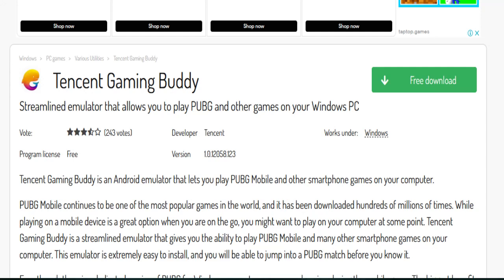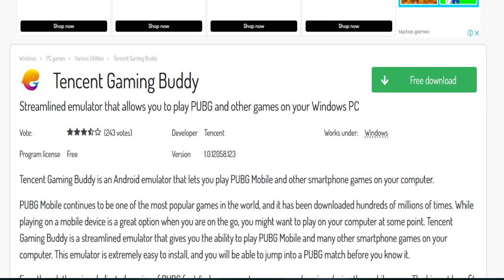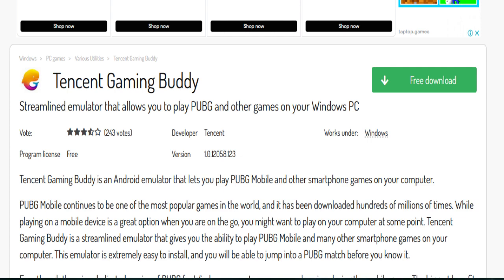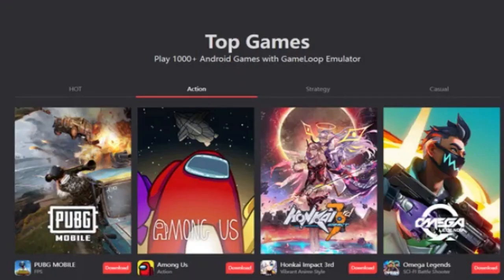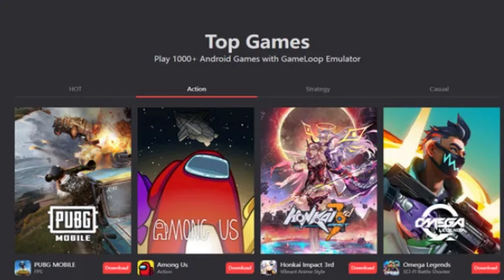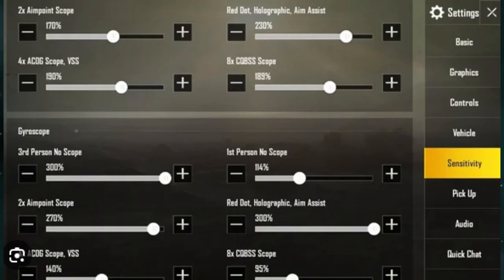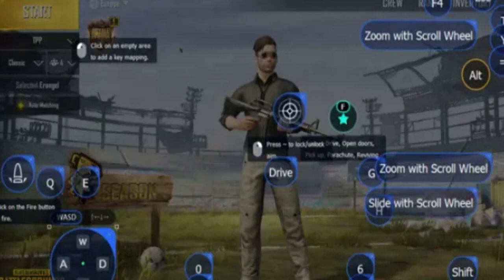How To Map PUBG Mobile To Keyboard And Mouse | Easy Guide 2024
In this tutorial, learn how to map PUBG Mobile to your keyboard and mouse! Follow our easy guide to set up the popular Panda Mouse Pro for an improved PUBG Mobile gameplay experience.

Don't struggle with emulator settings on Gameloop any longer. With this simple method, you'll be able to use a keyboard and mouse to play PUBG Mobile in no time. Get ready to dominate the battlegrounds and take your gaming to the next level!